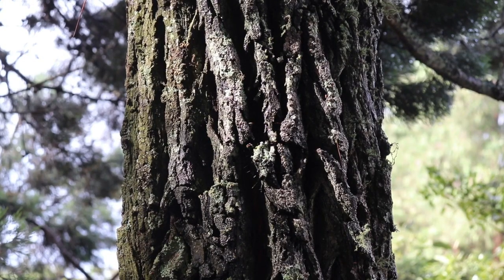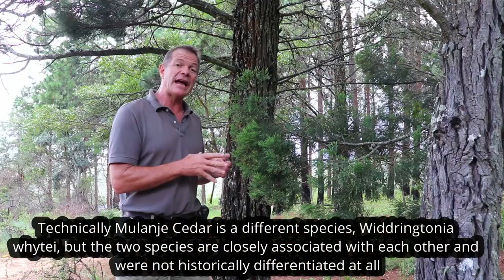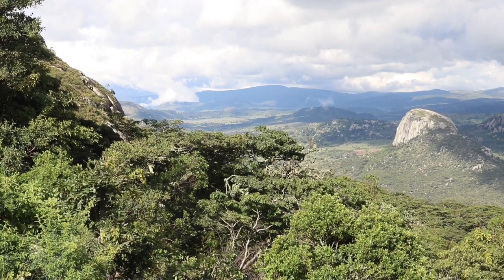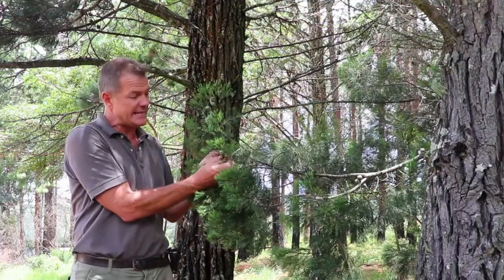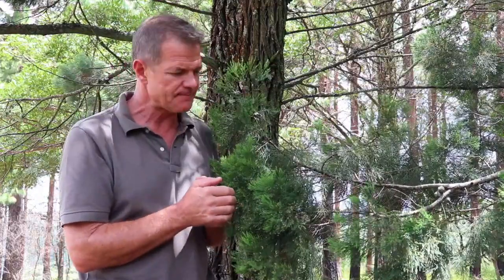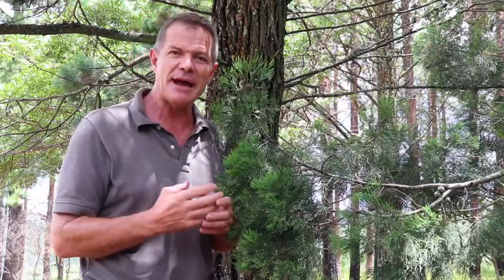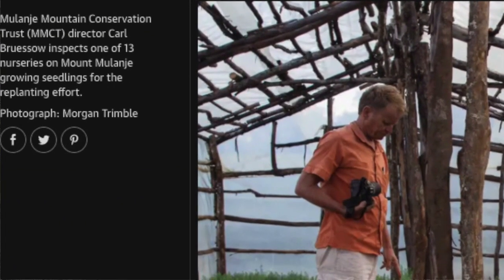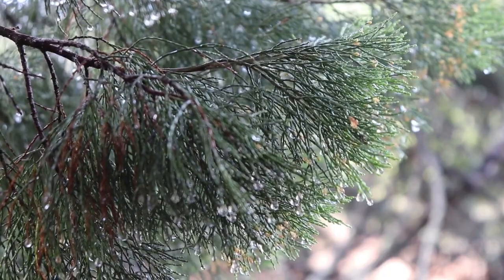The Fragrant Timber of the Mountain Cedar (Widdringtonia nodiflora)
The Mountain Cedar (which is actually a Cypress) is one of only three conifer species native to Zimbabwe. Famed for its beautifully-fragranced and durable timber, these trees were so popular amongst early colonial settlers for their timber that few big examples remain standing. In this episode, Gus (the African Plant Hunter) shares a few tales from this species, as well as its close cousin the Mulanje Cedar (Widdringtonia whytei).